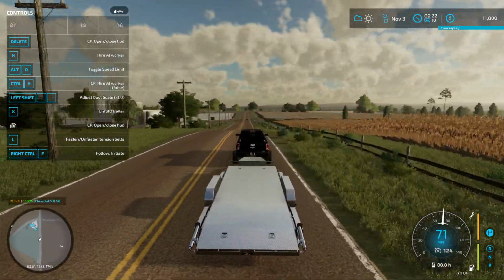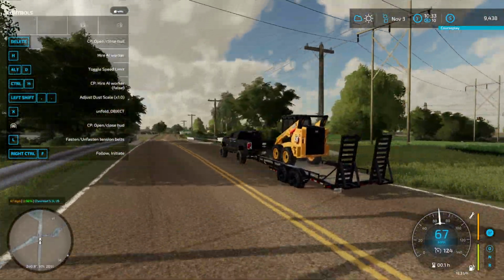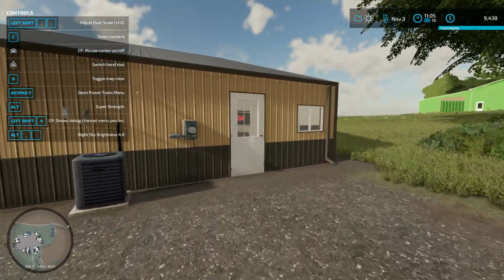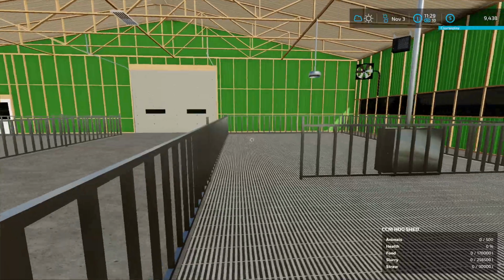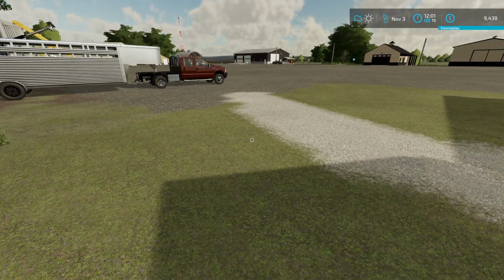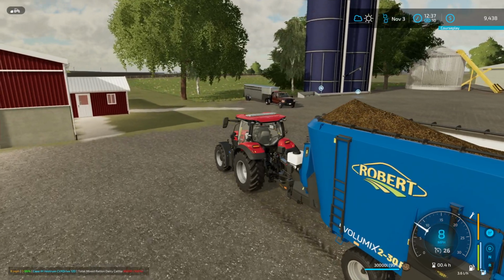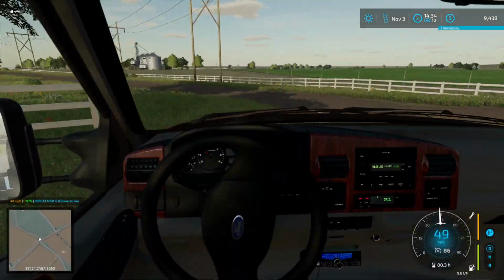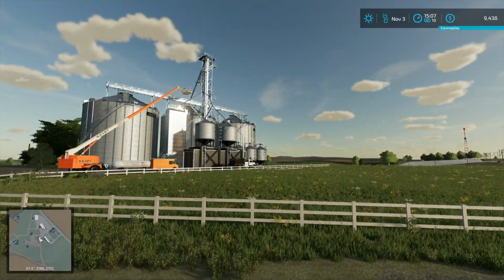Amercian Farming | COUNTYLINE | Ep.5 | New Farmland and Big plains.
Welcome to our new let's play, join me as I help run a dairy farm and a farm on this amazing map it should be fun and lots to do.